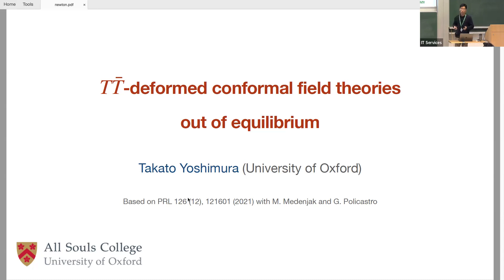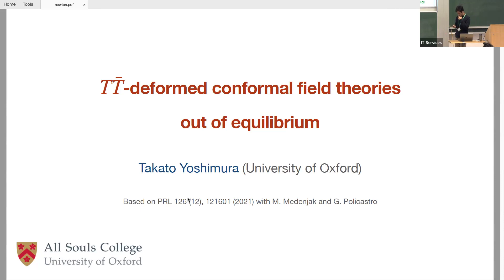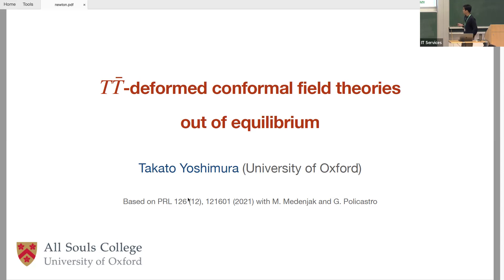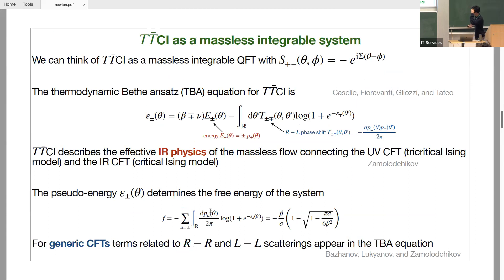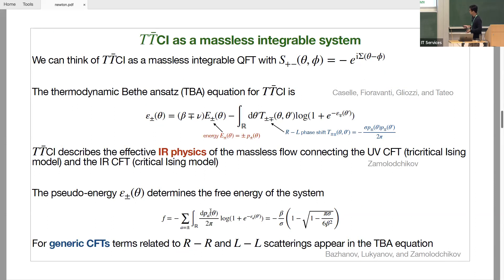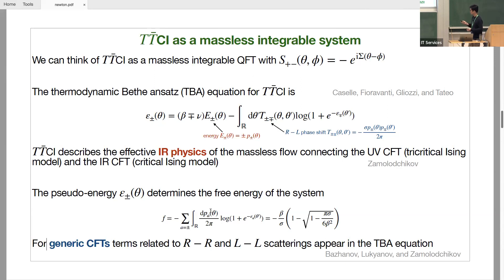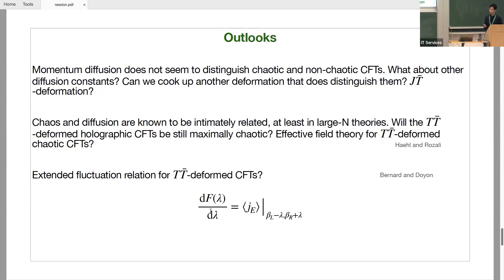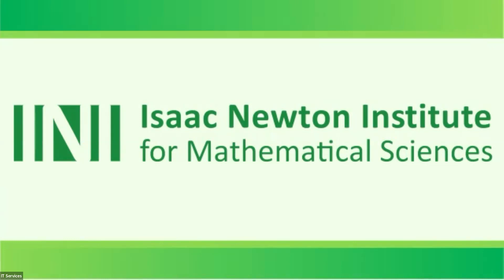Dr. Takato Yoshimura | TTbar-deformed conformal field theories out of equilibrium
Speaker(s): Dr Takato Yoshimura (University of Oxford)

Date: 17 October 2022 – 14:30 to 15:00
Session Title: TTbar-deformed conformal field theories out of equilibrium
Event: [HY2W04] Statistical mechanics, integrability and dispersive hydrodynamics

In recent years TTbar-deformed conformal field theories (CFTs) have attracted considerable interests due to their surprisingly rich structures. Although a great deal about TTbar-deformed CFTs has been already known, their dynamical aspects still remain large unexplored. In this talk I will discuss transport phenomena in TTbar-deformed CFTs, and compute several transport quantities such as the energy Drude weight and momentum diffusion constant. It turns out that energies of right and left movers in a TTbar-deformed CFT are transported by the simplest possible generalized hydrodynamic equation, which happens to also describe soliton transport in a cellular automaton called Rule 54.